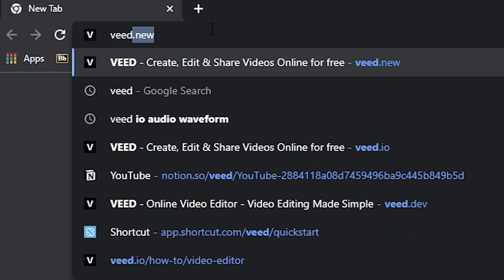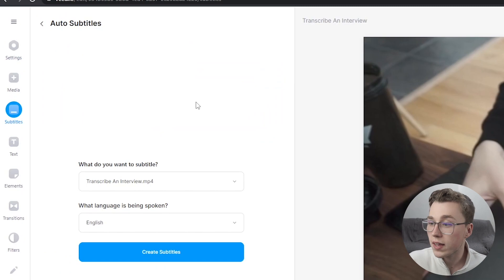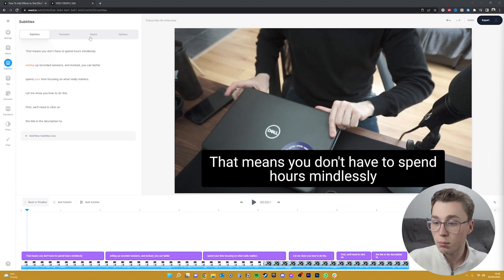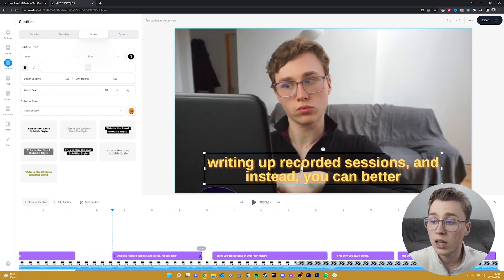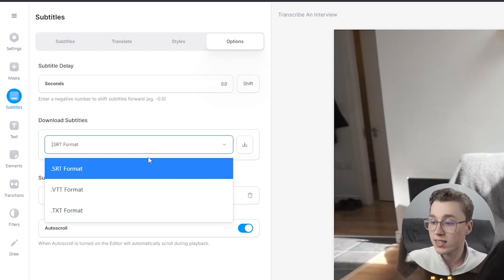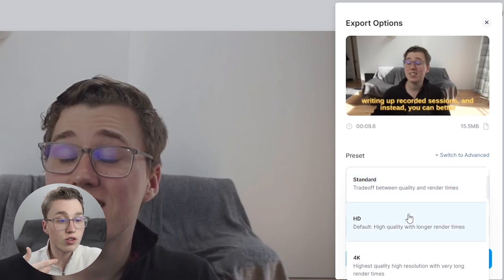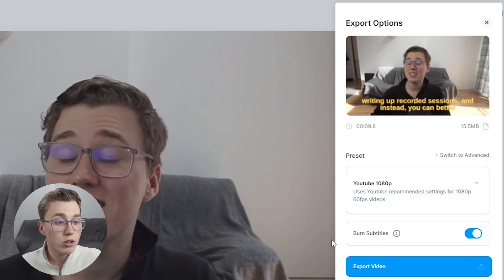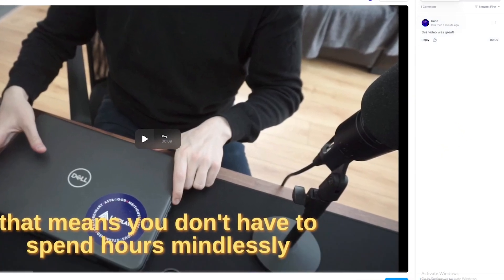How To Subtitle Videos Automatically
In this tutorial, you'll learn how to create automatic subtitles for your videos. Adding subtitles to social media videos, such as your Instagram videos, YouTube videos, Facebook videos, and even LinkedIn videos helps you reach more people, improve their viewing experience, and easily get your message across.

VEED allows you to quickly create these captions, subtitles, and transcriptions without all of the manual hassle with expensive software. You can edit these subtitles yourself if you want to. These can then be downloaded as an SRT, TXT or VTT file for later use. So, if you’re looking for some time-saving productivity with your video editing, VEED has your back!

VEED's online video editor has an automatic caption generator which will allow the user to transcribe their video in a few clicks of a button. You simply select the language spoken in the video or audio fragment and the tool detects and turns this audio to text automatically, which will turn into synced subtitles.

Feel free to try create subtitles for video for yourself through the link above! 🎉

🚀 HOW TO AUTOMATICALLY SUBTITLES YOUR VIDEOS:

00:00 Intro
00:37 Upload Your Footage To VEED
00:49 Automatically Generate Subtitles
01:08 Edit Your Subtitles
01:32 Download Your Subtitles Separately
01:52 Export Your NEW Video
02:10 Burn Subtitles
02:22 Download and Share Your Video
02:37 Outro

Subtitle 101: How To Make Your YouTube Videos BETTER

Dane & VEED.IO